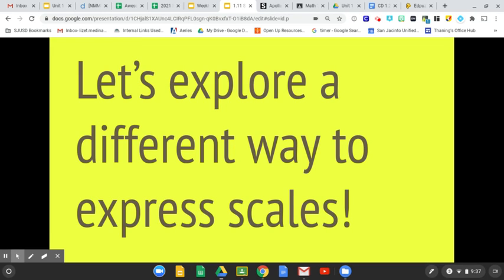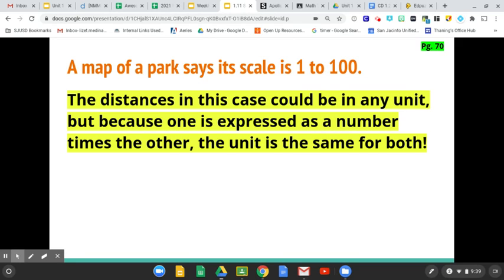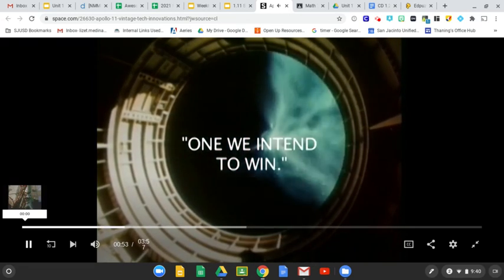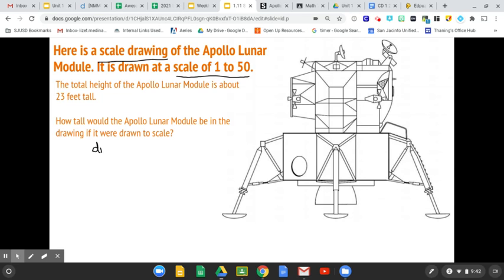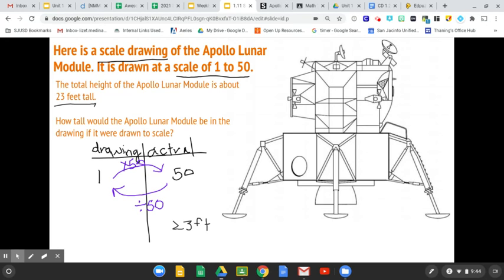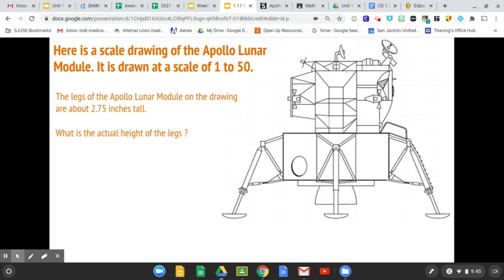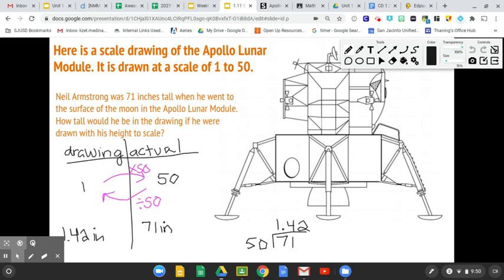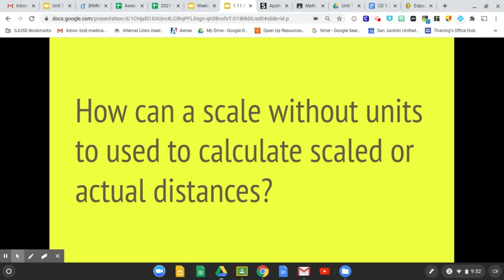Scales without Units